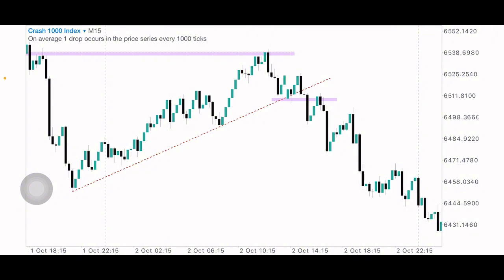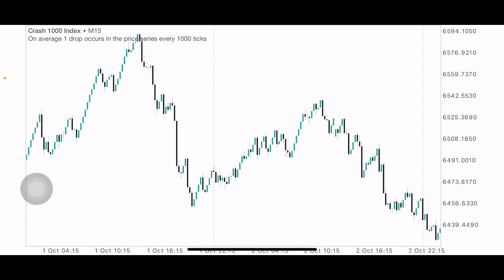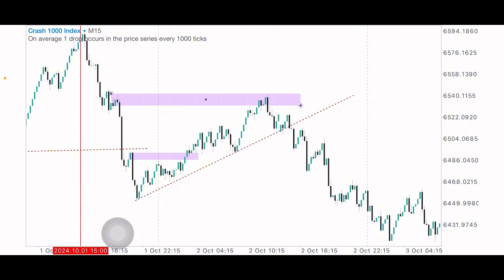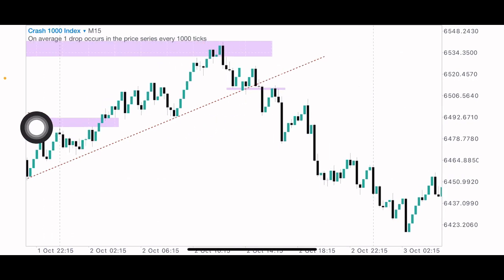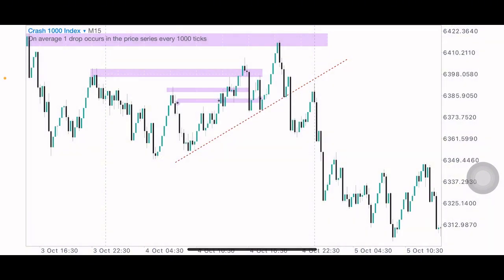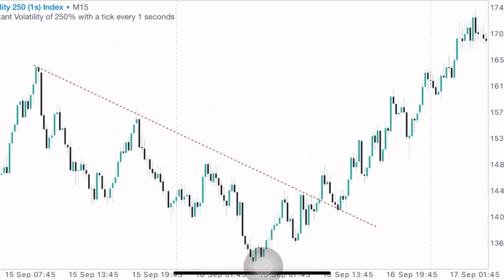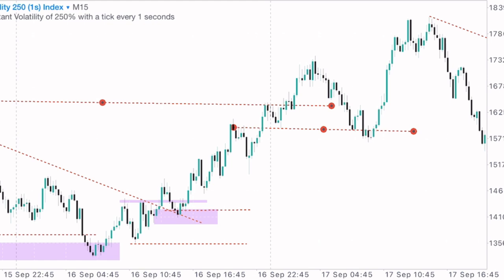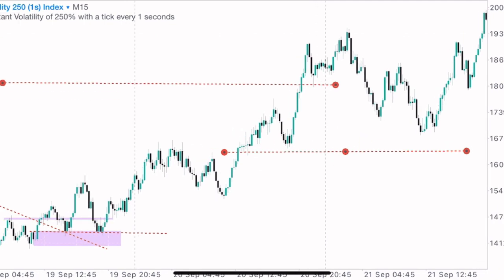How to trade the trend line strategy to avoid losses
In this video, you'll discover how I plan to help you make #1,000,000 before the 25th of December.